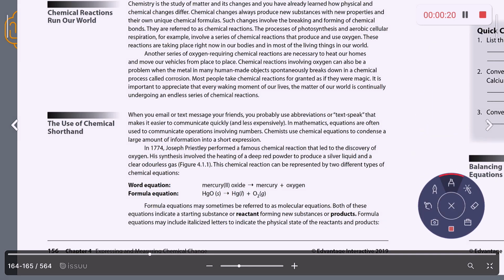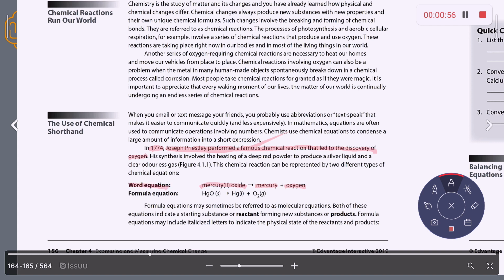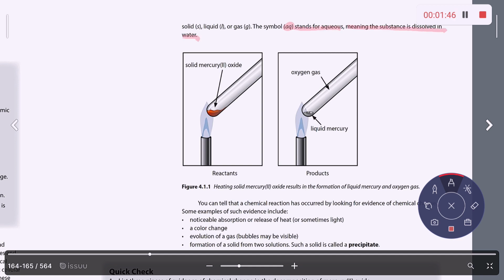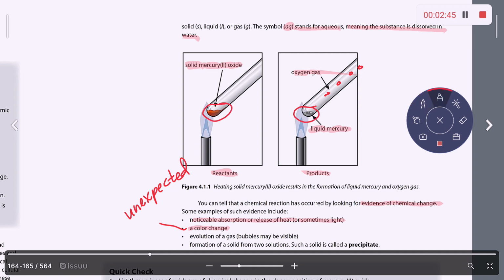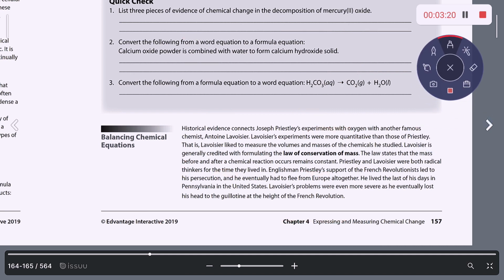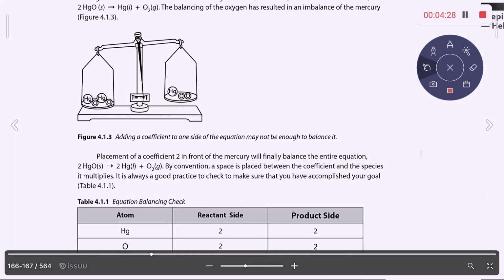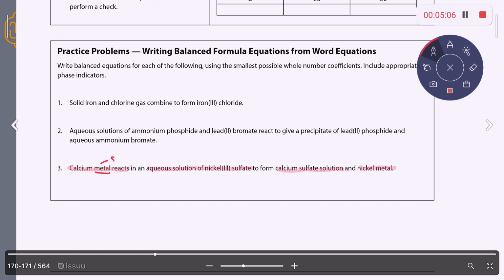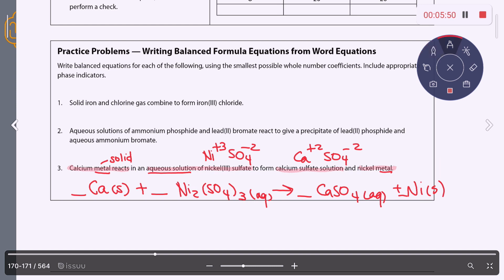4.1 AP Lecture Video: Writing and Balancing Chemical Equations